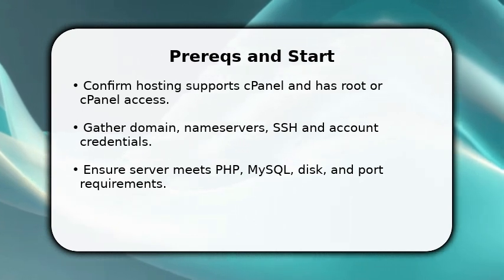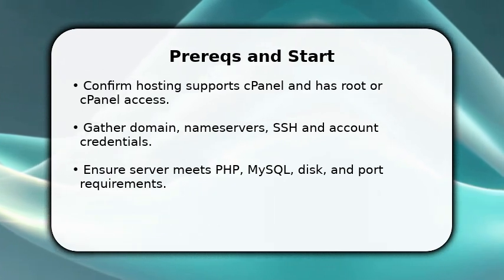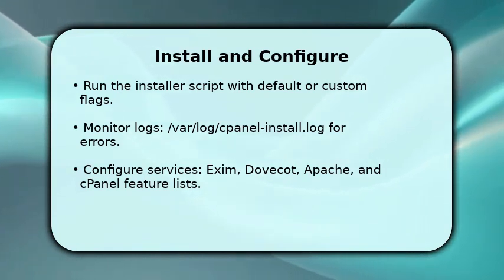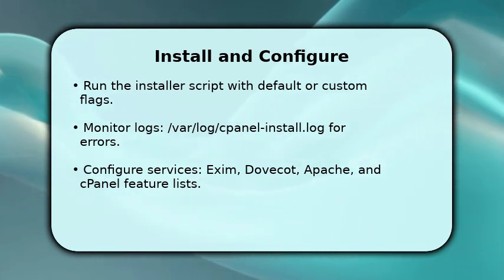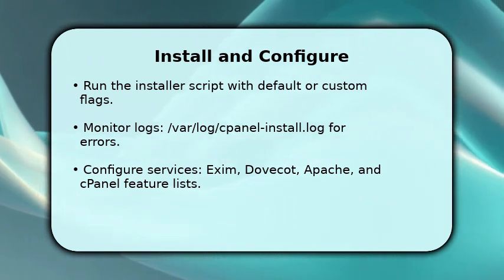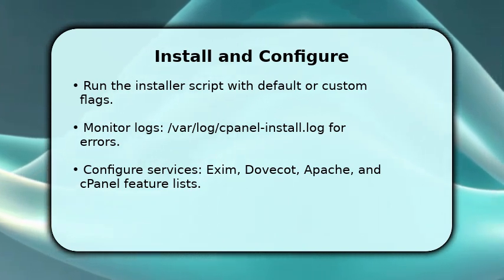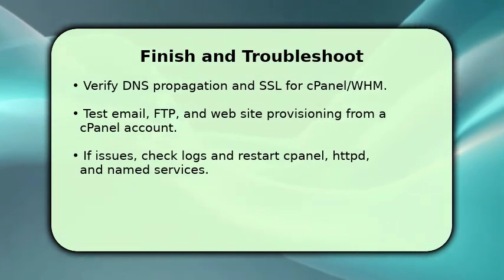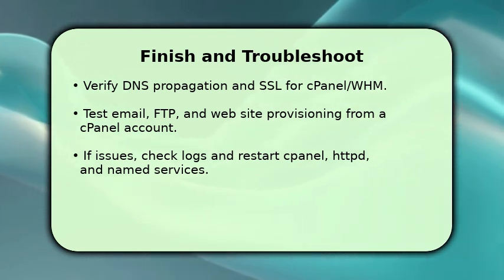How to Set Up Cpanel - Easy Guide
How to Set Up Cpanel - Easy Guide | 🔒 Surfshark VPN Deal — Stay private and secure. $1.99/mo + 3 Months Free ▸

Dive into the world of web hosting and discover how to set up CPanel with our easy guide. Learn step-bythy process, essential tips for beginners, and troubleshooting common issues along the way.

CPanel setup, web hosting tutorial, beginner's guide cpanel, install CPanel, managing your website with CPanel, step-by-step instructions for beginners, common issues in setting up CPanel